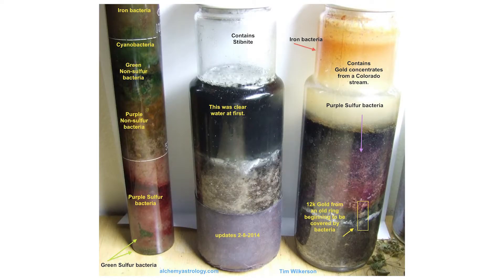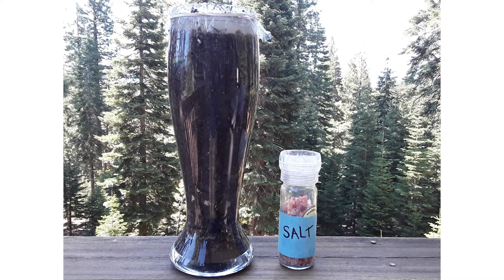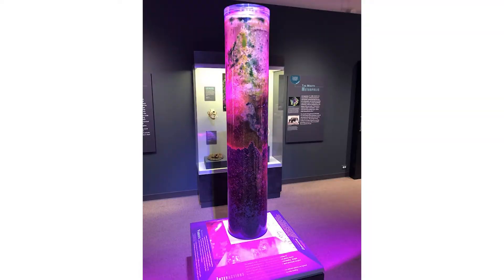Weekly Science Challenge: Make a Winogradsky Column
Learn how to cultivate your own microbe community through this easy at-home science lesson. All you need is a jar, an egg, some newspaper, and some mud!